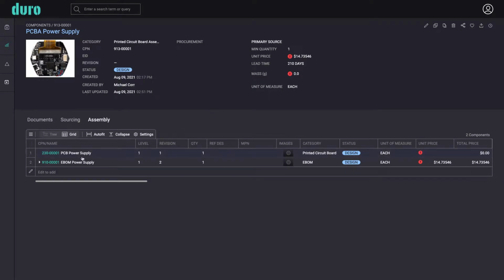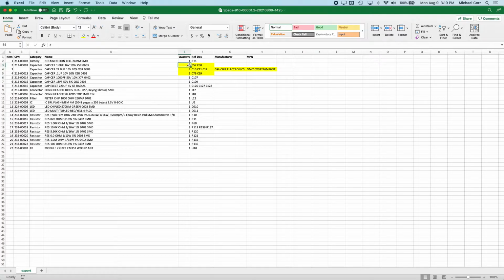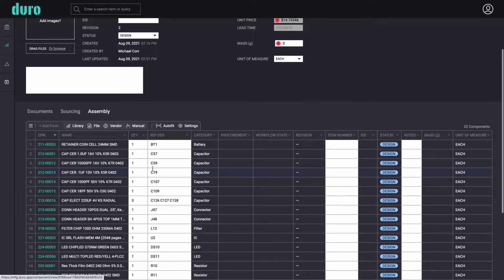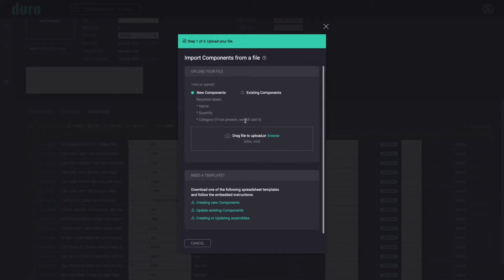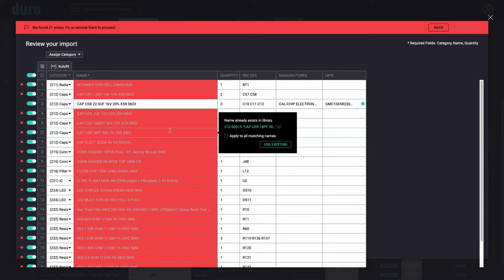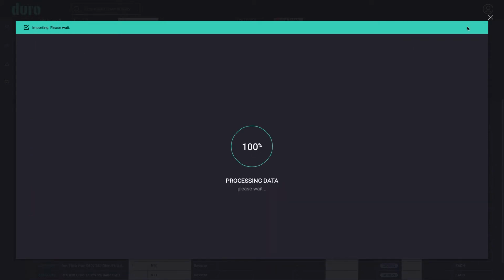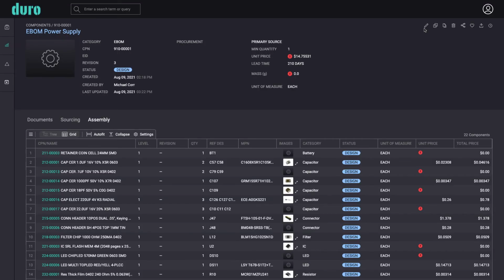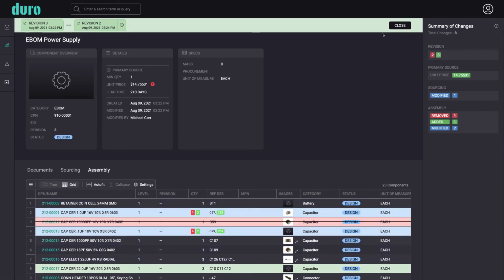Updating PCBAs from your Electrical CAD application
With a few quick steps, users can easily update existing PCBA BOMs from any electrical CAD application. Duro's spreadsheet import wizard and embedded comparison tool gives users the confidence that changes were made quickly and correctly.